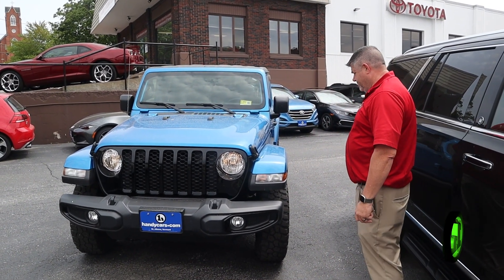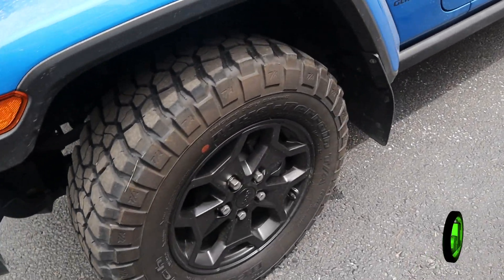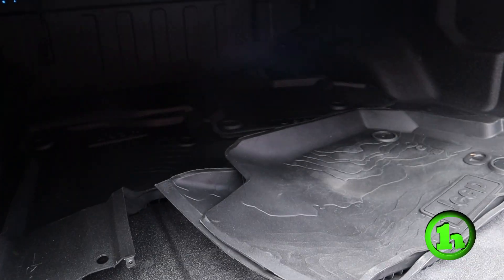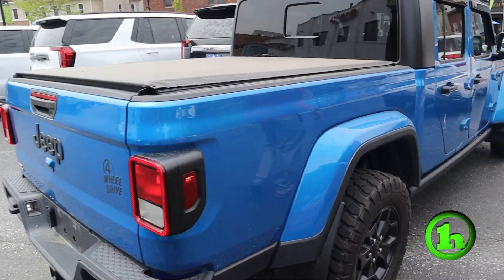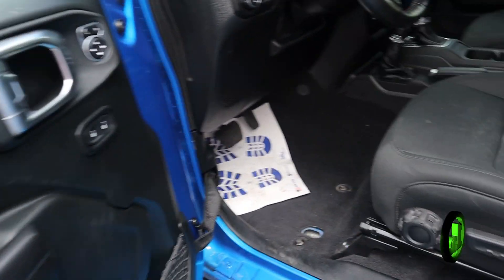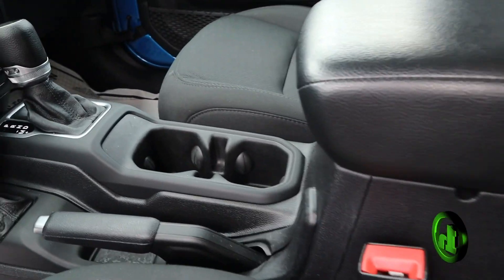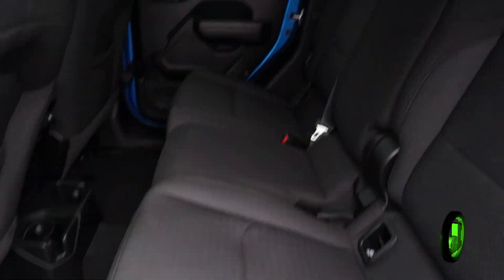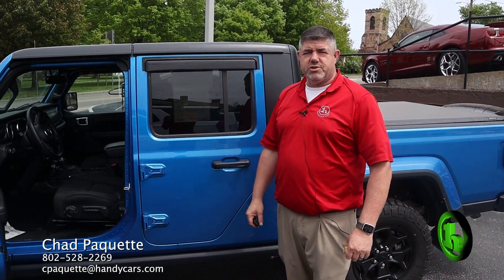2021 Jeep Gladiator - From Chad Paquette